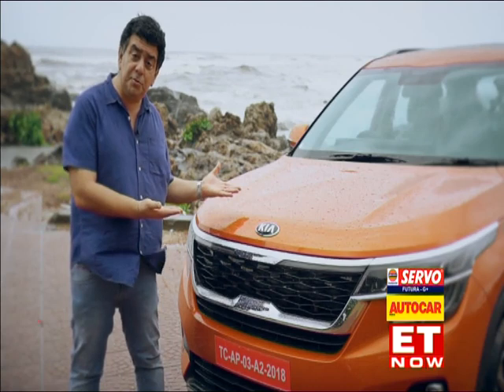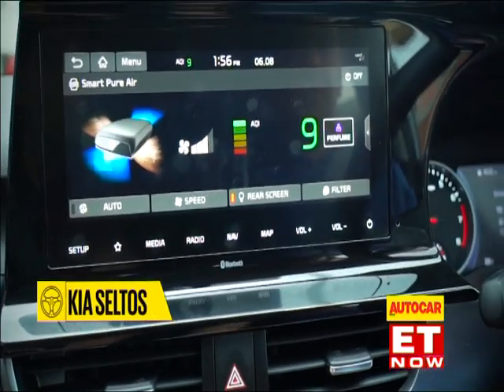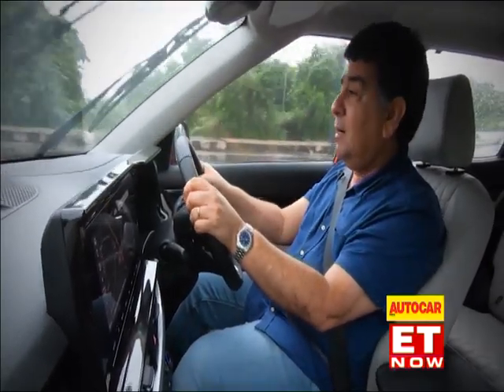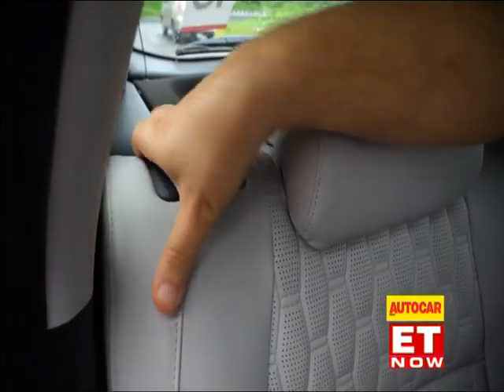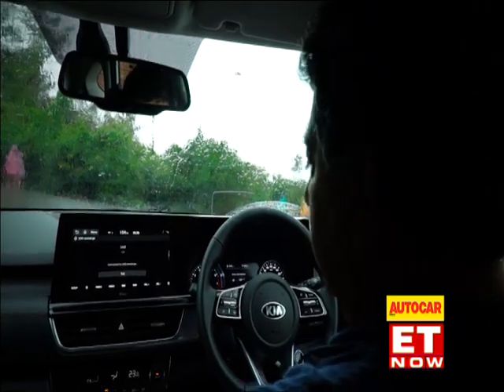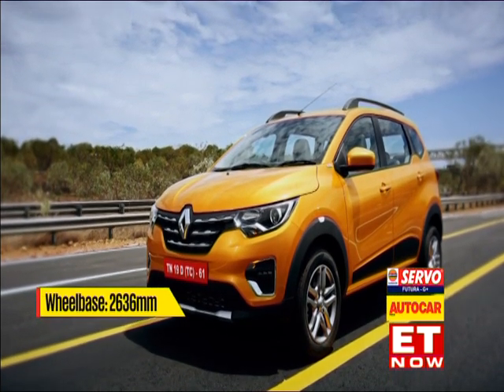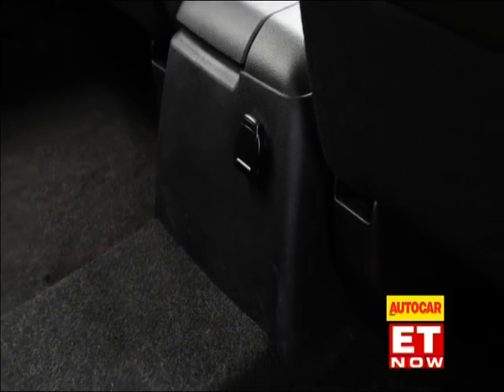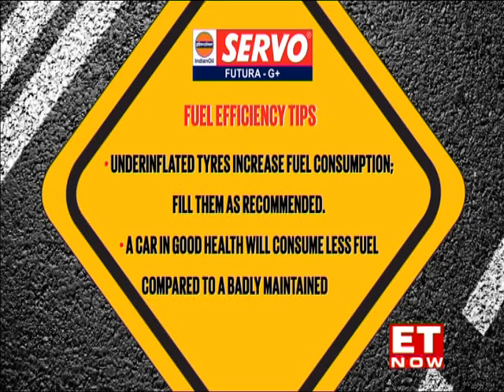Kia Seltos | First drive review | Features, specifications & more | Autocar India